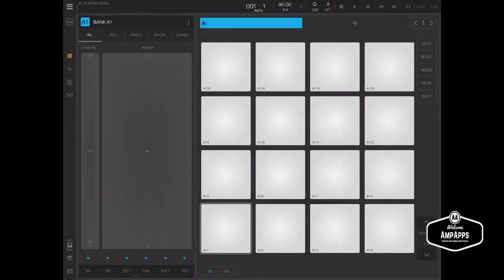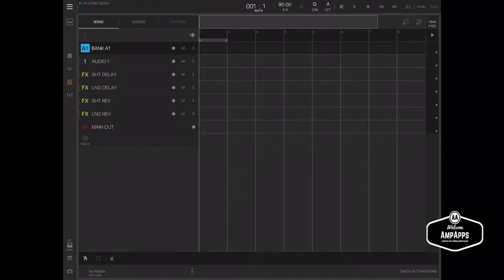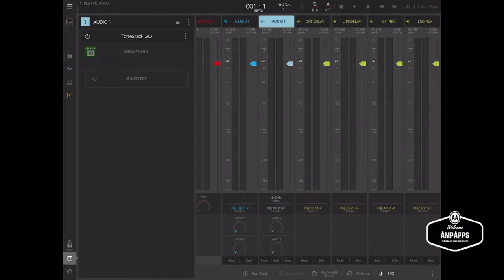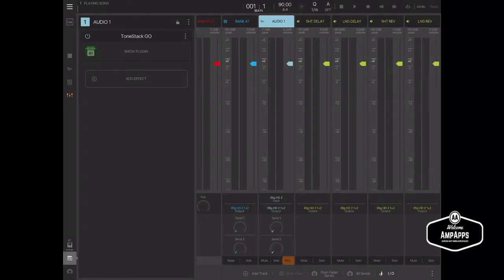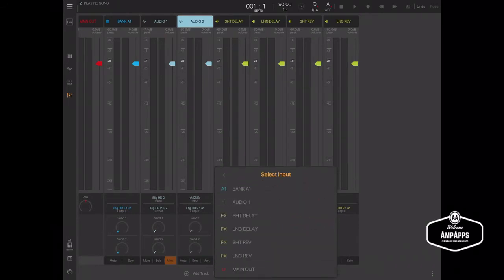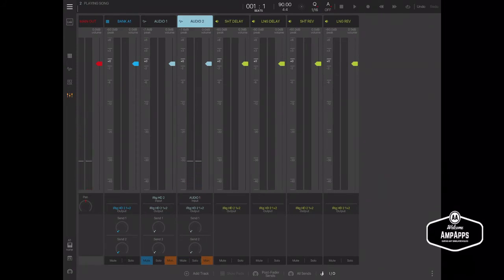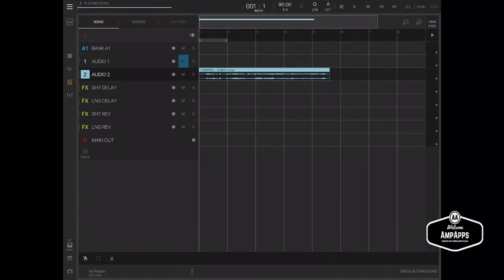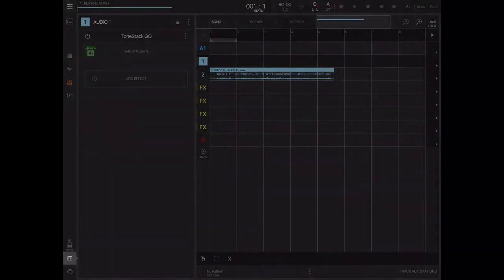AmpApps| How to Use Amp Sims Like ToneStack With BeatMarker 3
How to load an amp sim in BeatMaker 3.